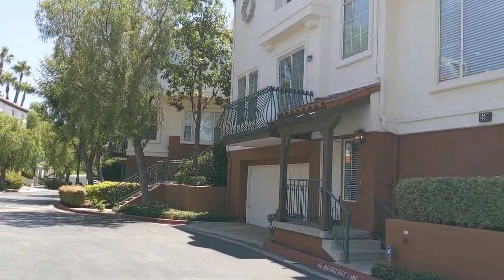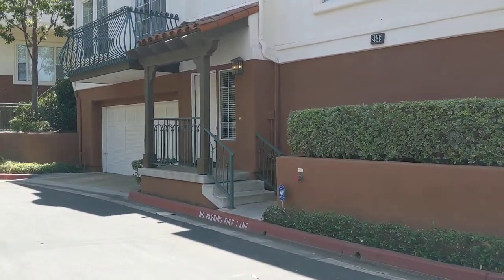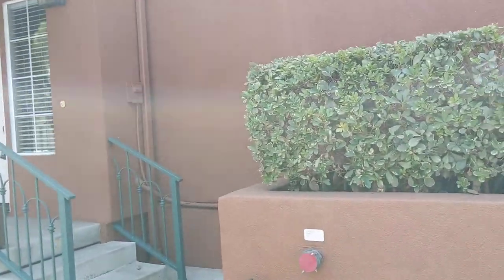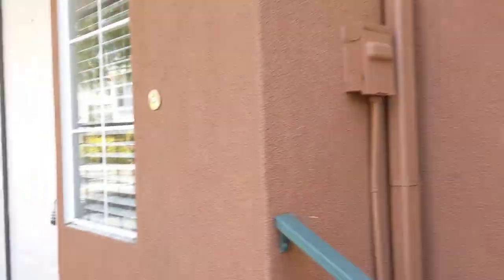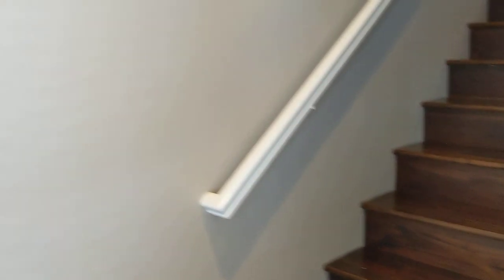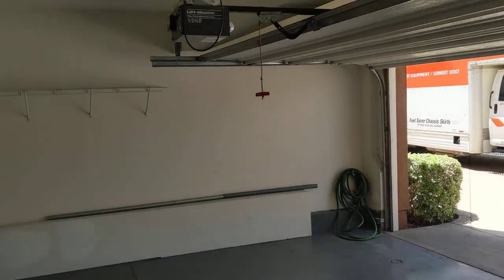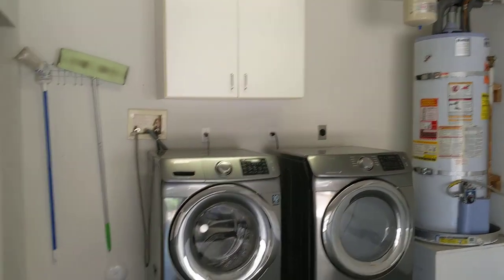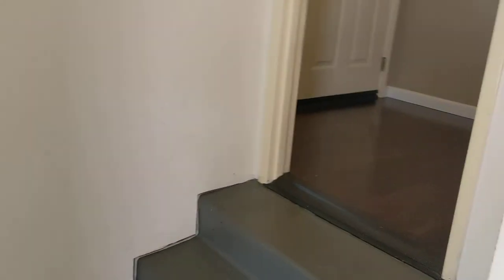For Rent 2838 Ballesteros Ln in Tustin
Move In Ready: Luxury Tri-Level 2Bd 2.5Ba Townhome in Tustin Ranch Community!